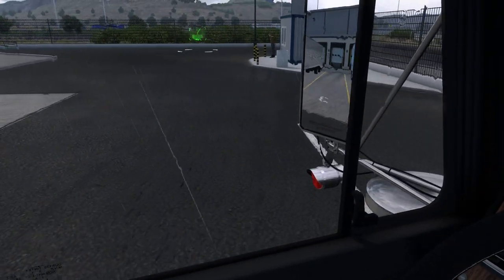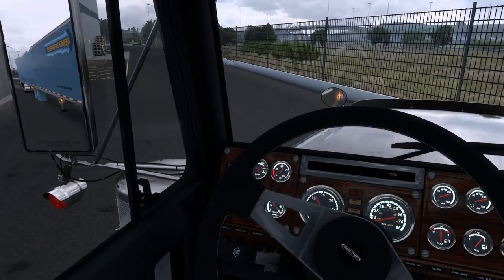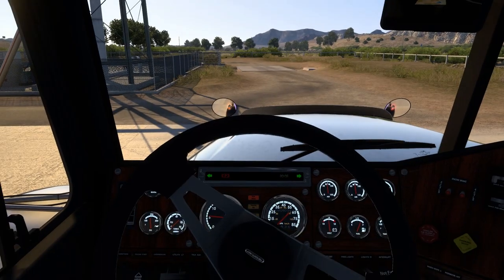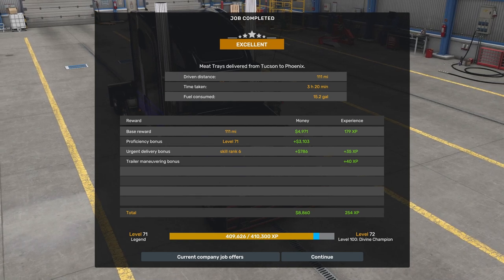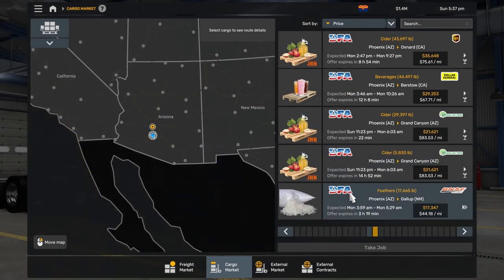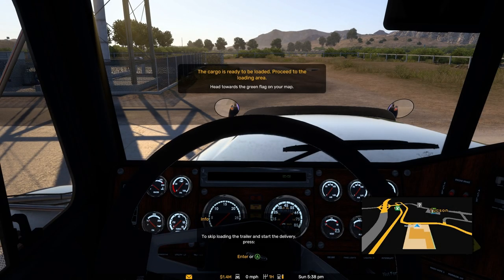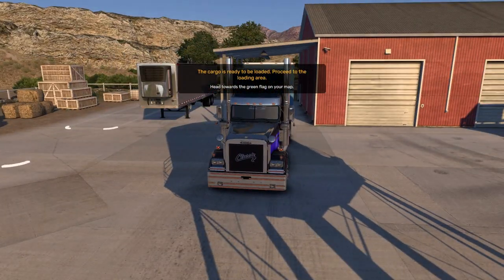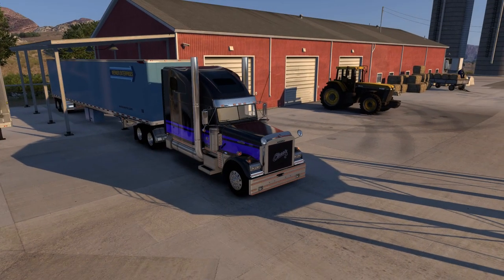American Truck Simulator Modded Truck Run 5